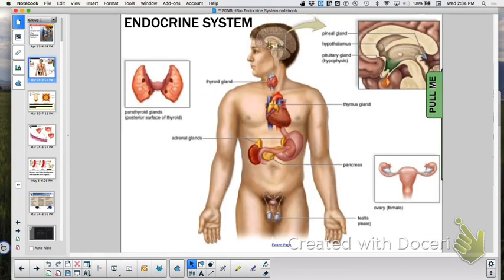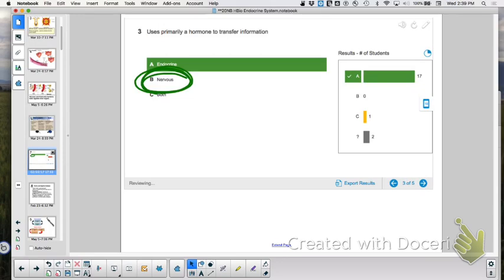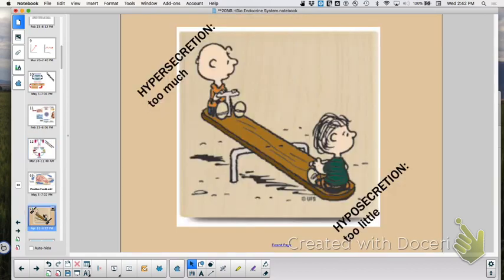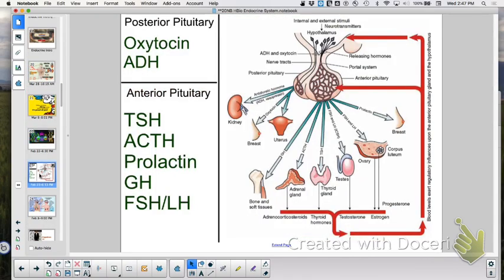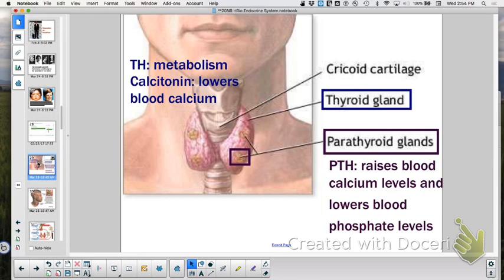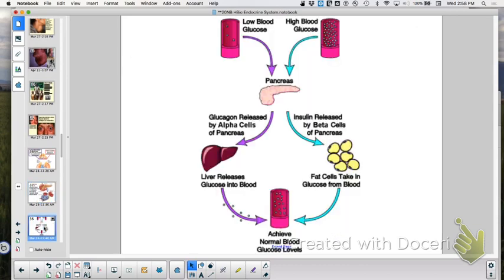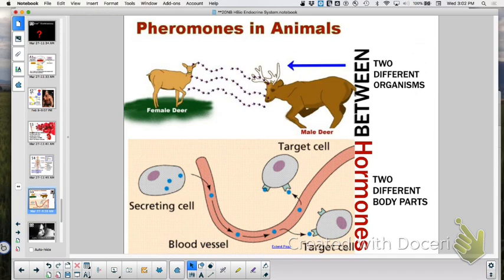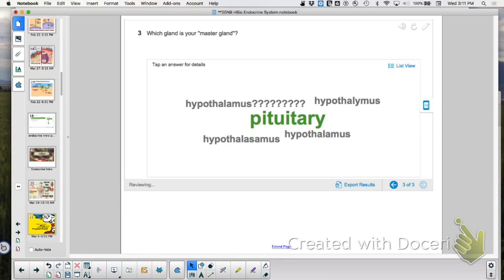HBio Ch 20 Review Endocrine System